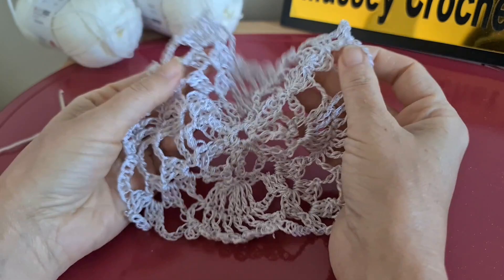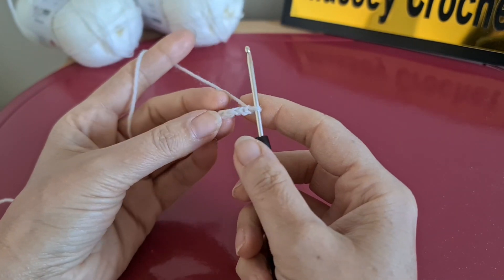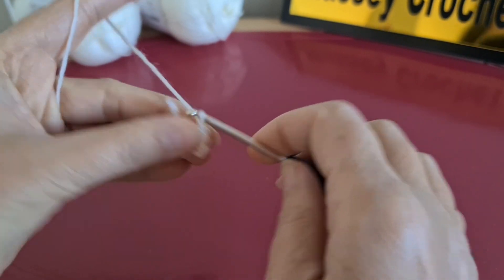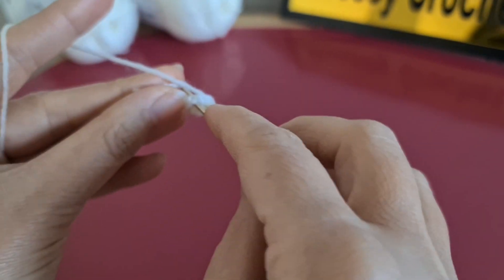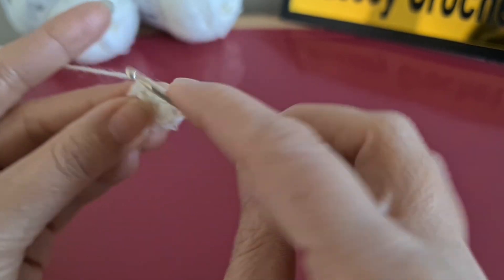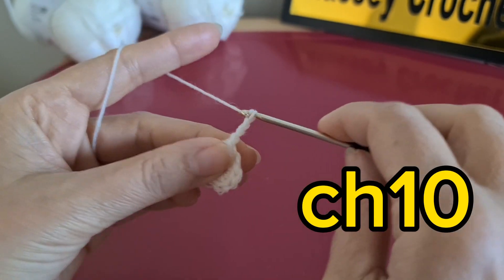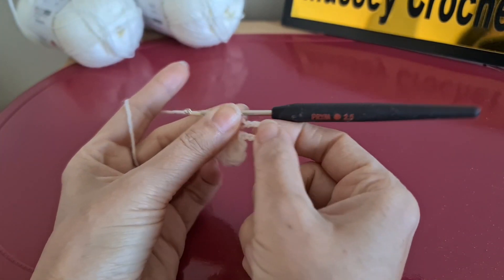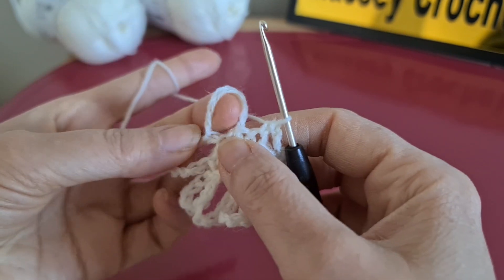How to knit a motif/Square motif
In this video you will learn to knit a motif only in 6 rows step by step tutorial for beginners.
Video List:
0:00 Intro
0:46 Row 1
1:39 Row 2
2:04 Row 3
3:12 Row 4
5:13 Row 5
6:59 Row 6